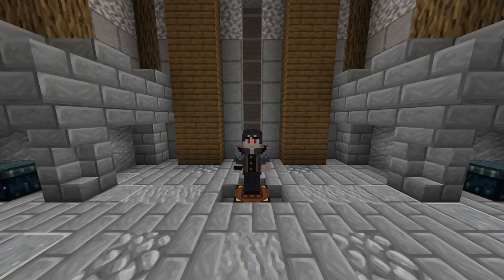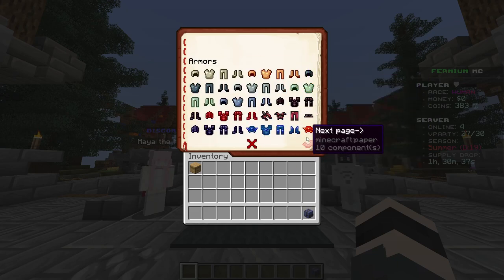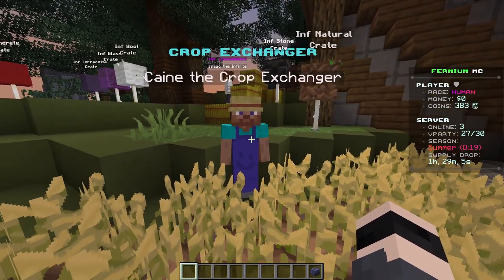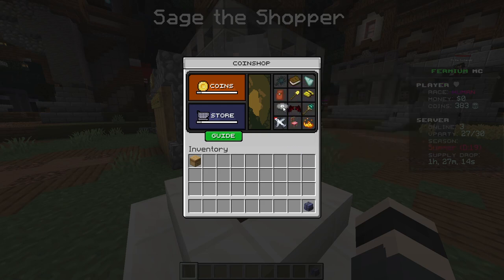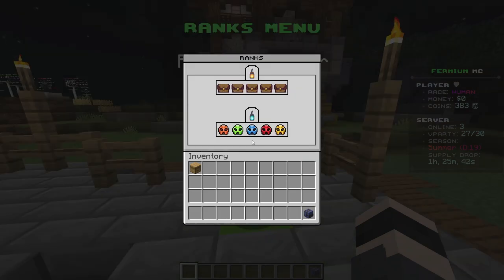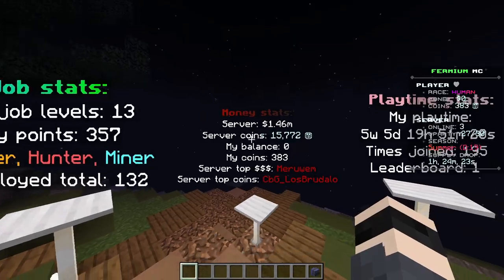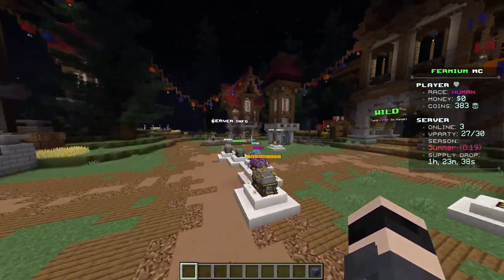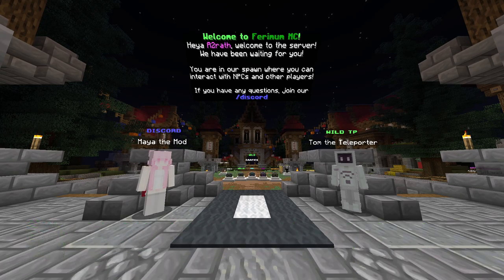Fermium MC - Minecraft Server [Roleplay] {Survival} {Races} {Infinite Blocks} {1.20.X}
👋Hello and welcome to Fermium MC Survival!

😶‍🌫️If you want to hop on straight and see what the buzz is about here is the IP:
➥ play.fermium-mc.fun

➡️We are small but friendly server community of around 10 players reaching out to you to invite you to join us on our adventures!

➡️We offer extensive amount of features so be sure to read them all as we tackle some things that players want but have to use mods, for example ChestSort which sorts your chests/inventory.

➡️Or want to filter your hoppers and make amazing sorting systems? Filtered hoppers got you covered!

➡️We also have our own Tool Leveling system where tools level up and get enchants naturally (you can still enchant them of course) but eventually they over power normal enchants and go beyond vanilla limits.